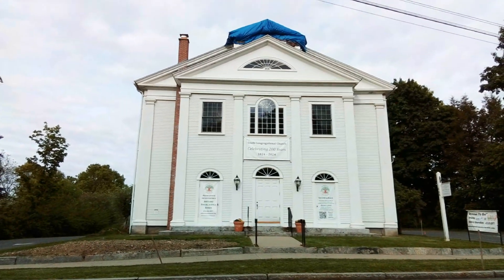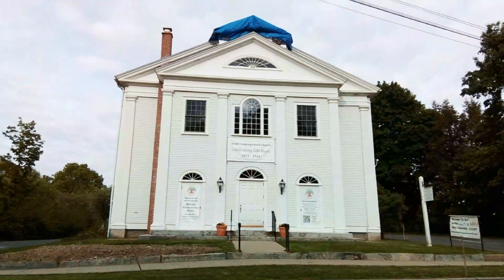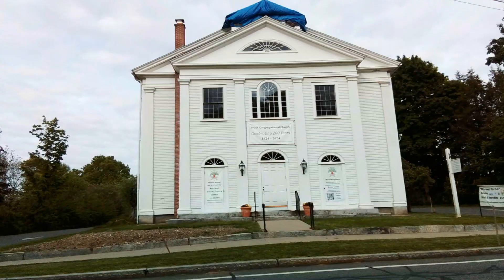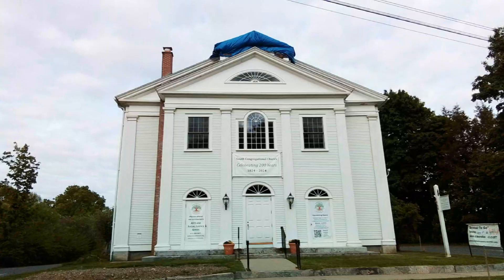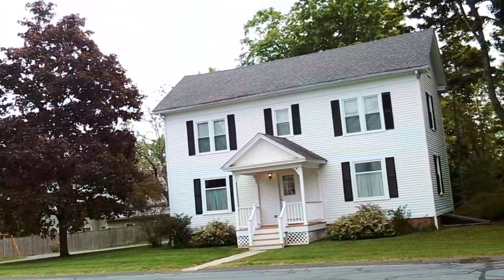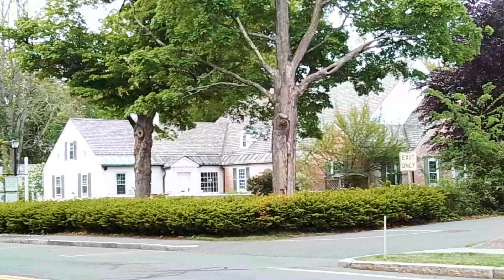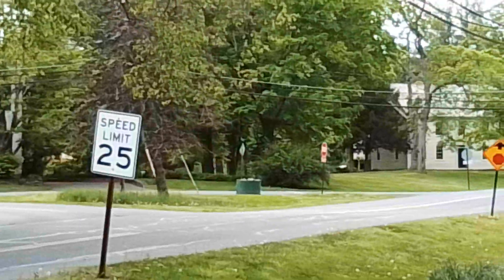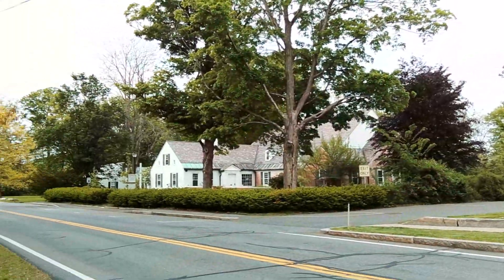South Amherst Congregational Church in Amherst Massachusetts